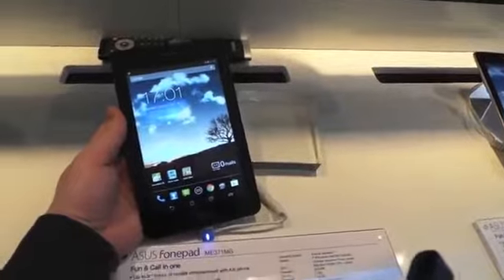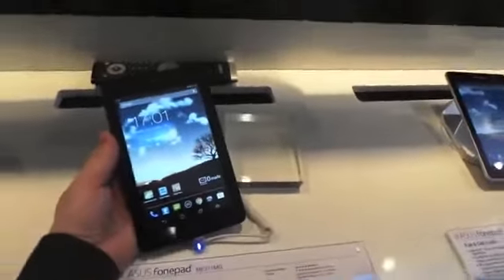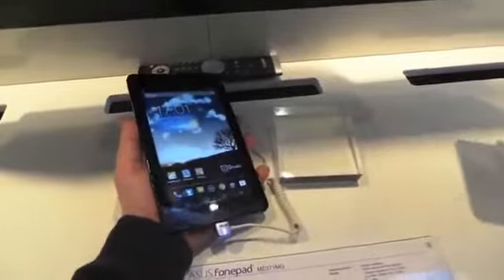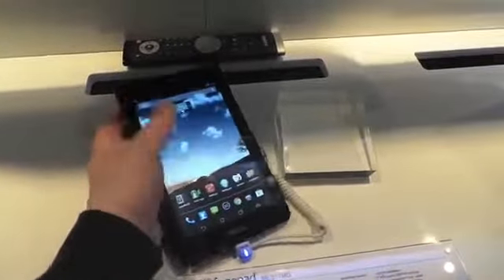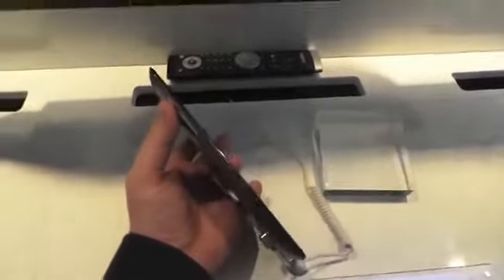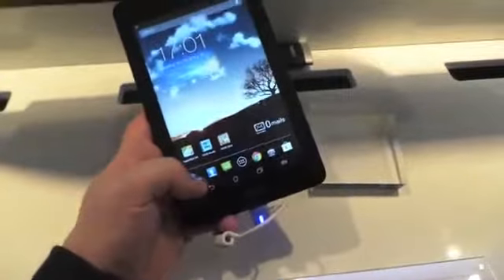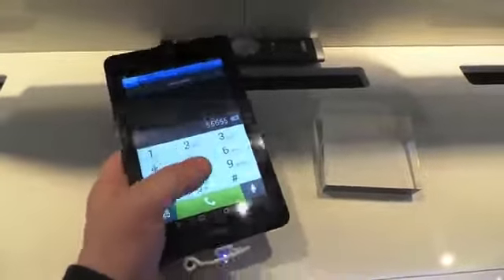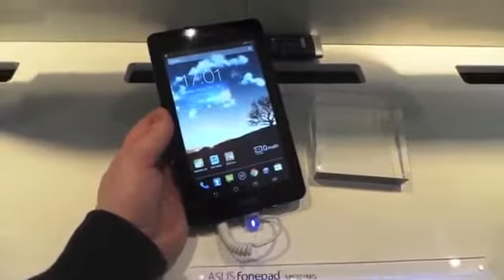Asus FonePad Hands On